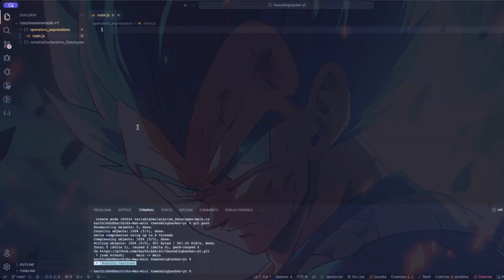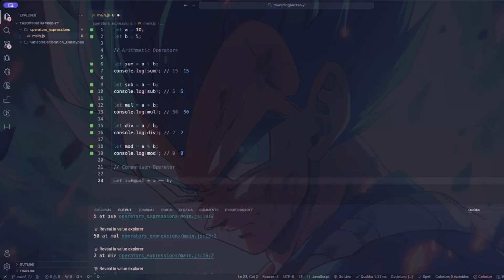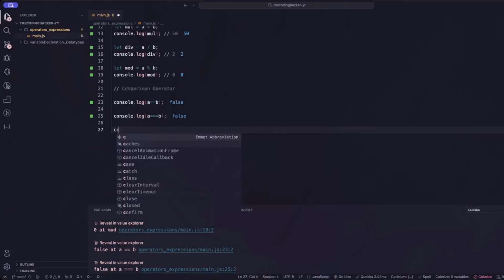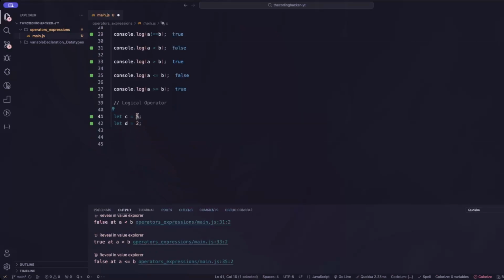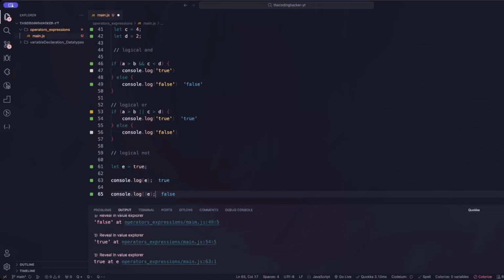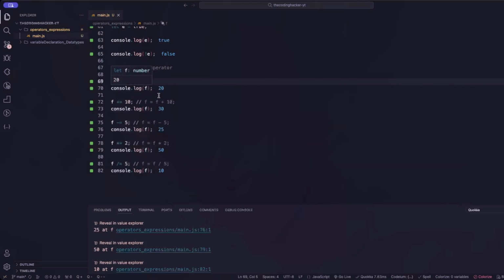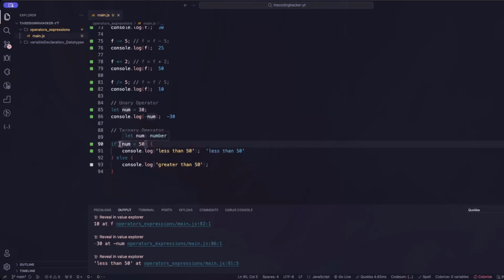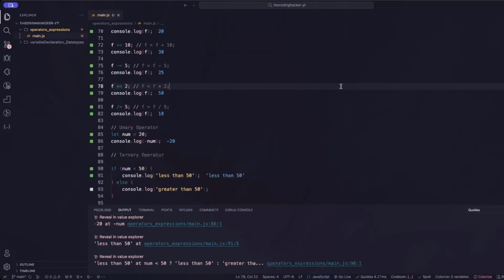Operators and Expressions - Learning JavaScript Part - 2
🔍 What You'll Learn:

Demystifying Variables: Why are they crucial?
Understanding Data Types: String, Number, Boolean, Object, Array
Practical Examples: Let's dive into coding together!
👍 If you find this video helpful and are as thrilled about coding as I am, give it a thumbs up, share it with fellow learners, and don't forget to hit that subscribe button for more exciting content!

🙏 Thank you for joining me on this coding journey. Your support means the world, and I can't wait to explore more together. Happy coding, and let's make our JavaScript dreams come true! 🚀